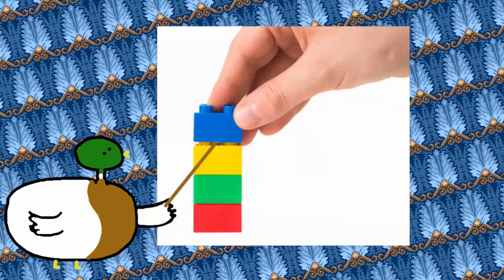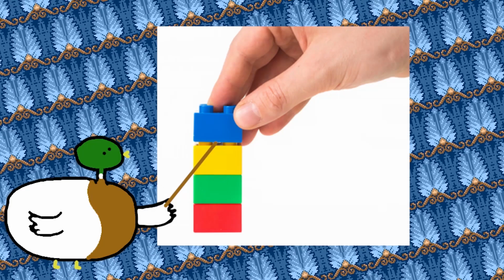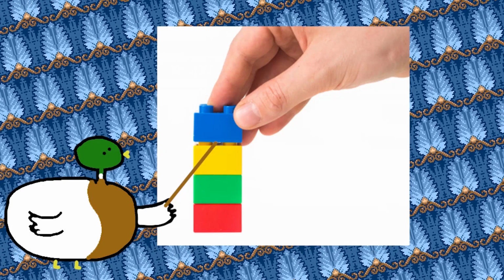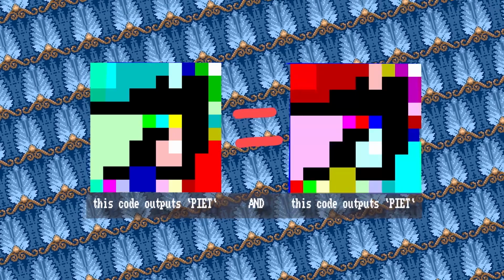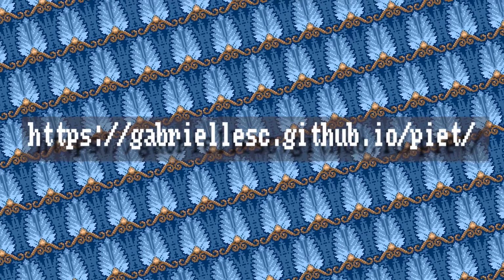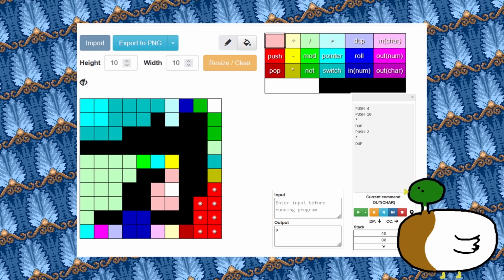a simple introducktion to piet